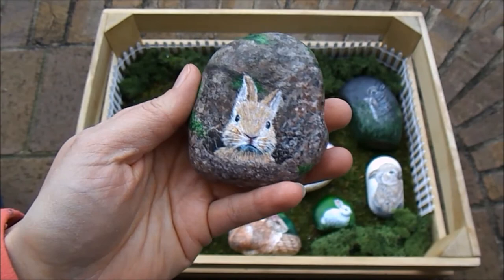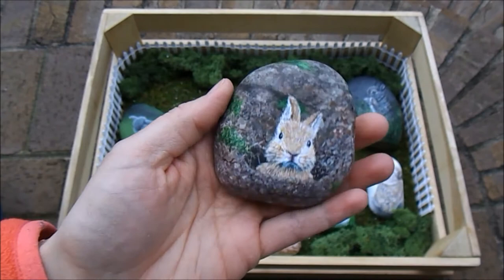Juliet's Balcony: Bunny Rock preview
These bunny rocks were hand-painted by Juliet Drake Hossain.  All rocks have been sold.
For more information about the artist, please & follow her on FB and IG @JulietsBalconyArt.  Thanks!